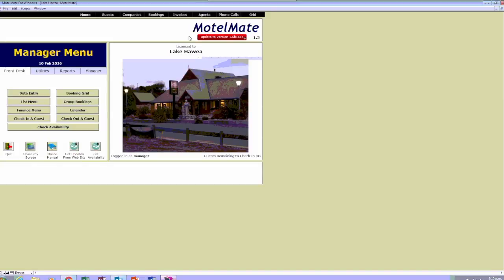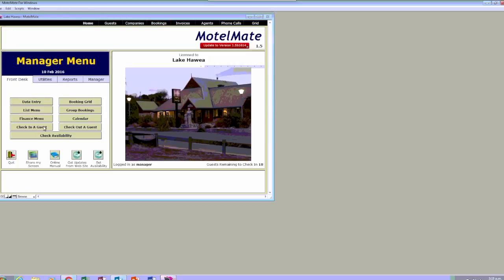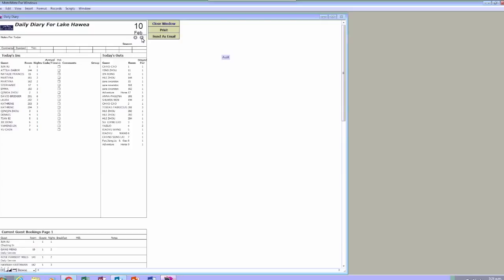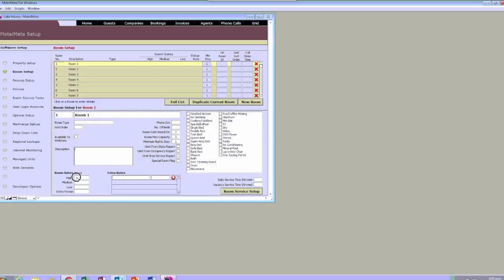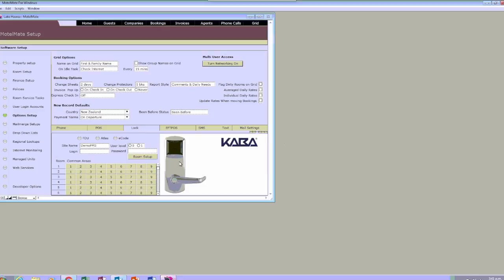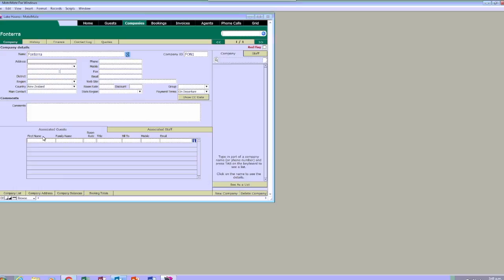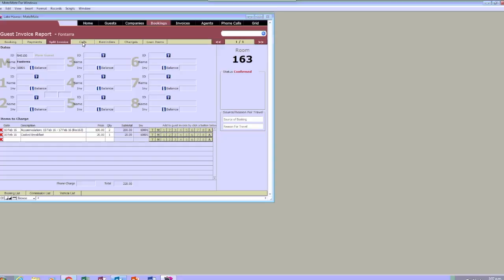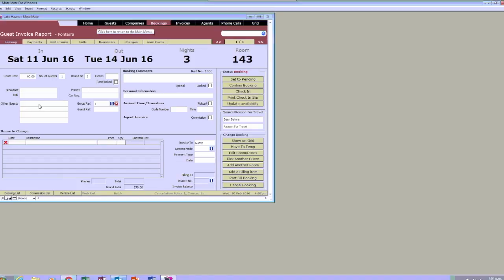Final Tutorial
This video is about Final Tutorial